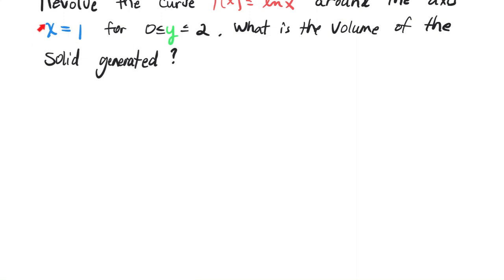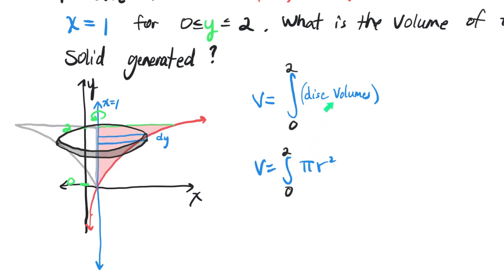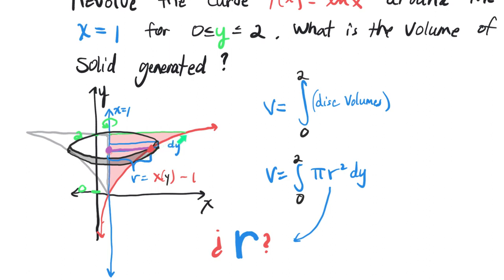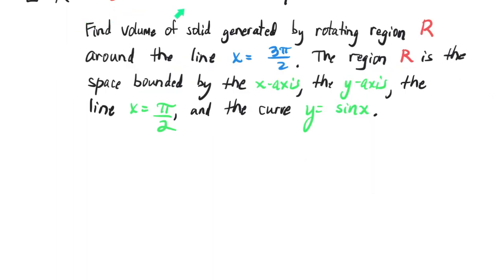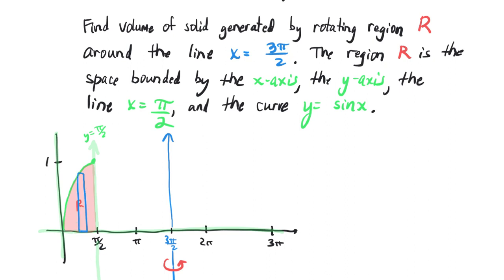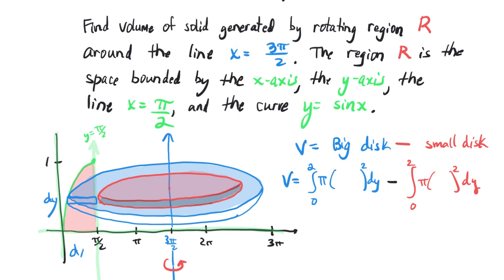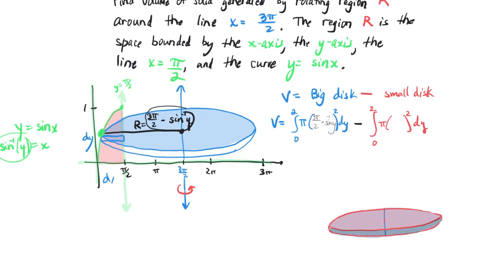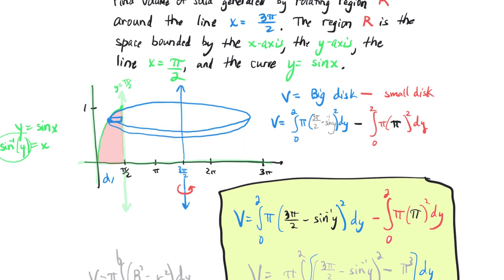Some Discussion On Solids Of Revolution